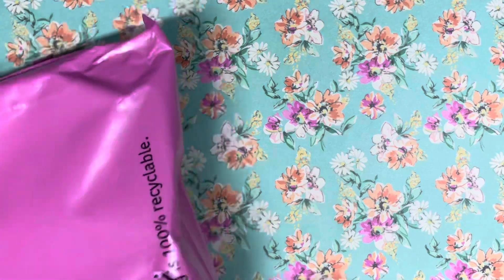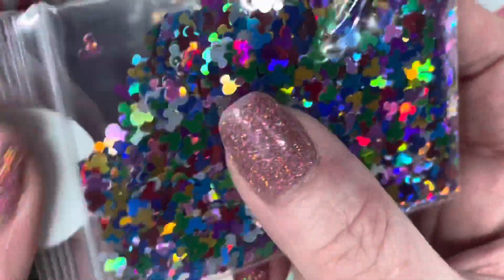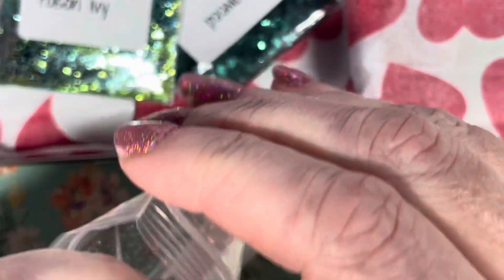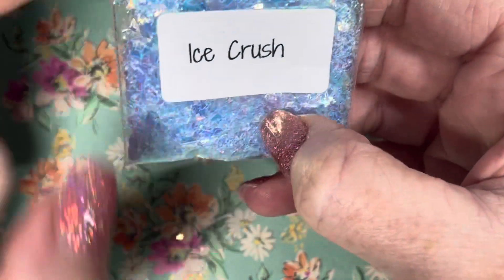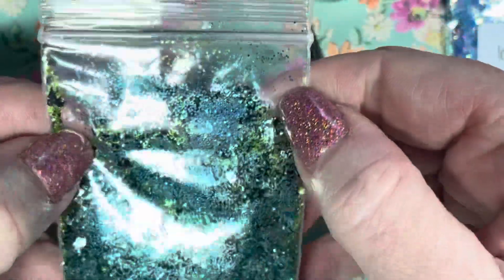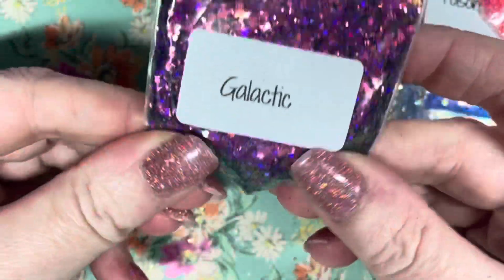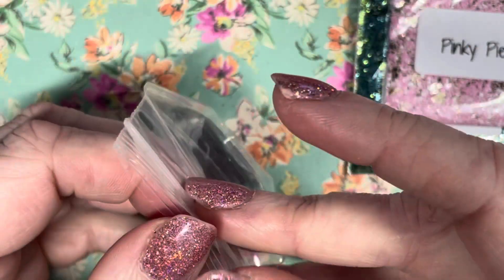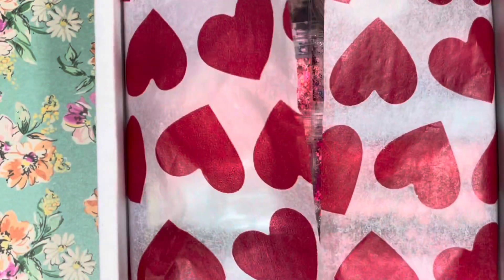HCS Nail Art Supplies Haul | Glitter | Sparkle | Bargain | Sale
Hi guys! 😍 today I’m showing you what I bought in the HCS sale, lots of gorgeous glitters. Can you ever have enough glitters?
No! 🤣
I hope this gives you some idea of what this little online shop has to offer x

tictok
thenailgarageni

The Nail Garage NI